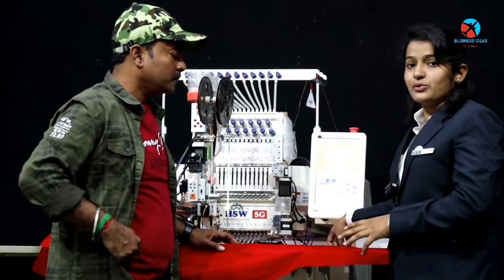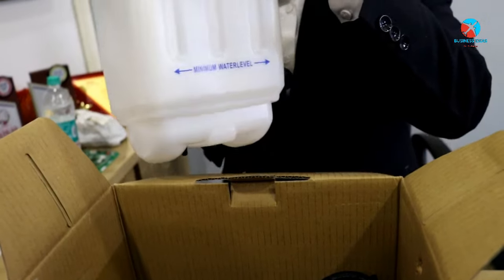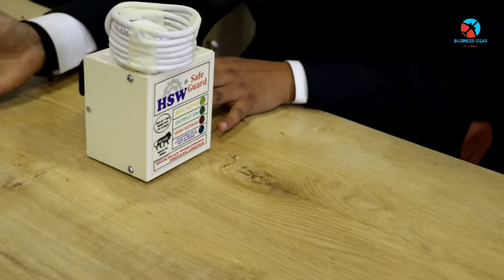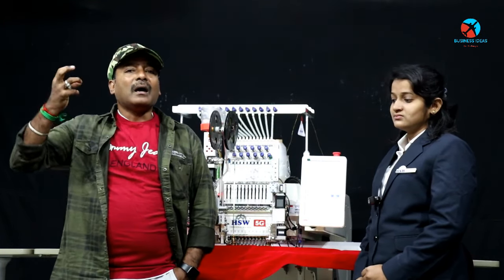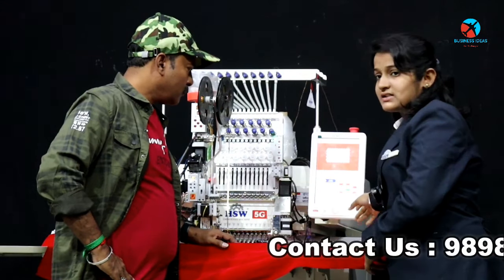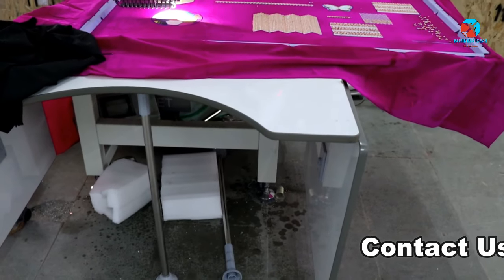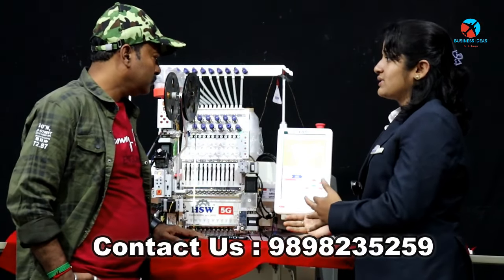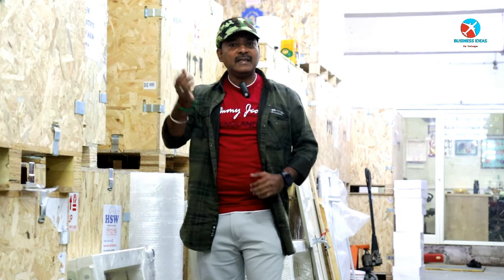బిజినెస్ ! Small business ideas! New business idea's! business ideas ! Low Investment Business Idea